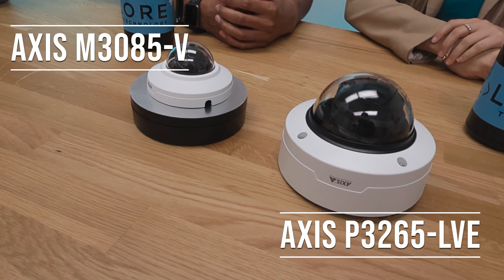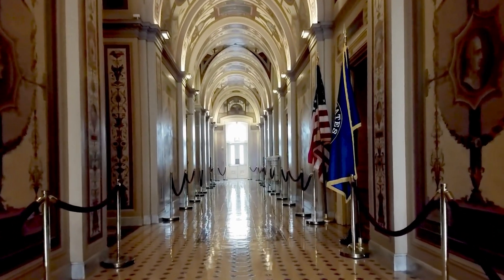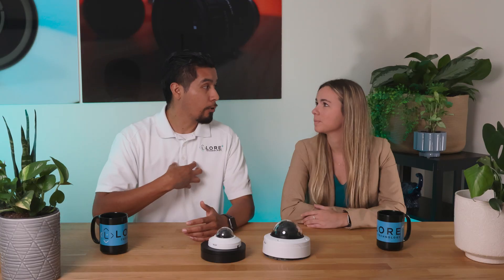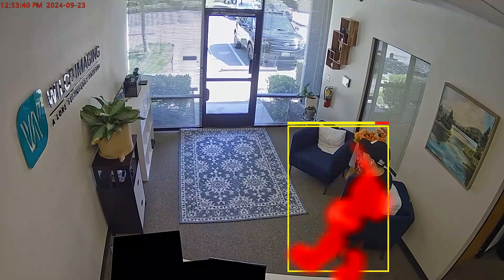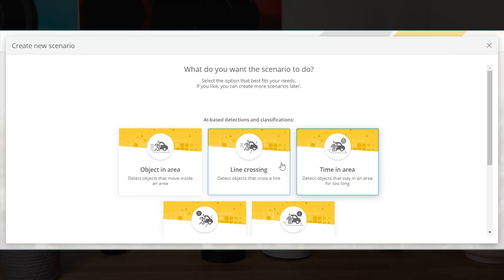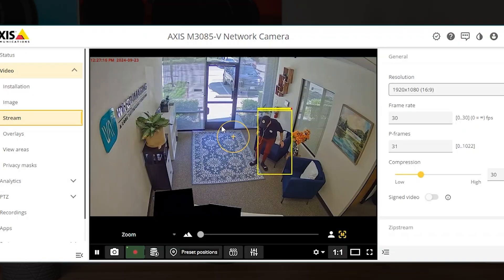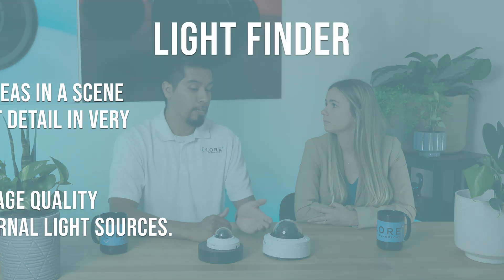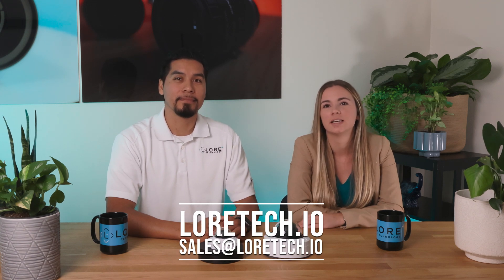Axis Network Cameras: Advanced Surveillance Analytics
Smarter surveillance, simplified. 🎥✨ In this video, we dive into how Axis network cameras revolutionize monitoring with advanced features like privacy masking and shield, line crossing detection, and occupancy analytics. Whether you're enhancing security or optimizing operations, Axis cameras deliver the precision and intelligence you need. Watch now to see them in action! 🚀

Featuring camera models:
M3085-V